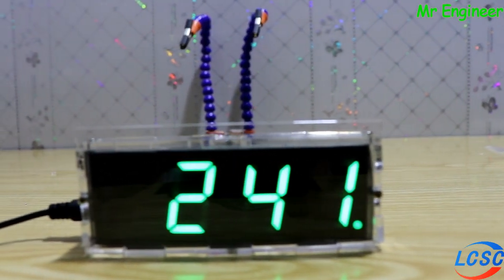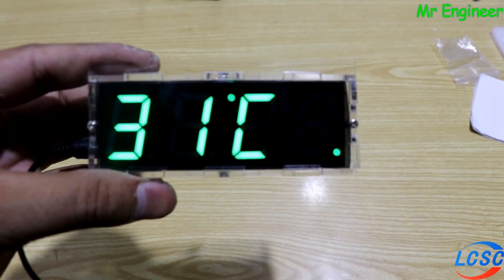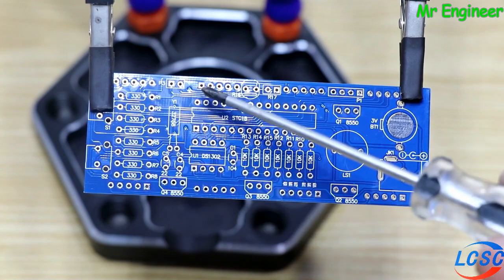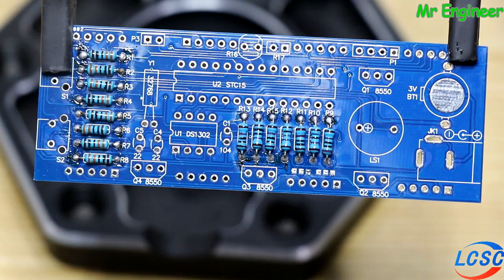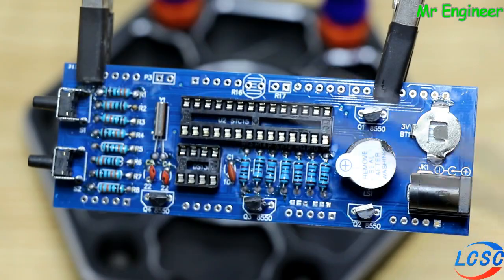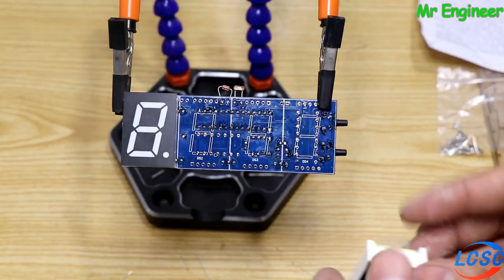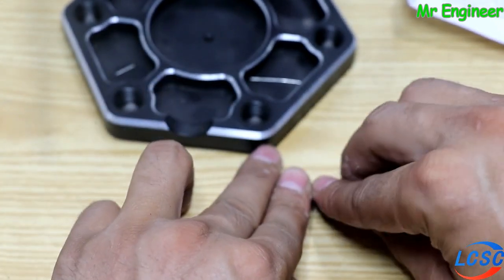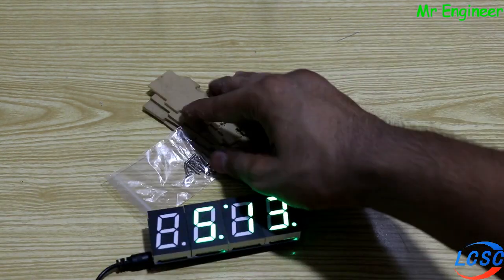How To Make DIY Digital Led Clock (Lcsc Electronics)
Buy electronic components from LCSC Electronics

Hi guys in this video i will show you how to make a DIY DIGITAL LED CLOCK at home,
Hope You REaly Like This Video
Buy Electronics Item From Daraz:
Azeem Electronics.
A2Z ELECTRONICS
__/Contect Us\_